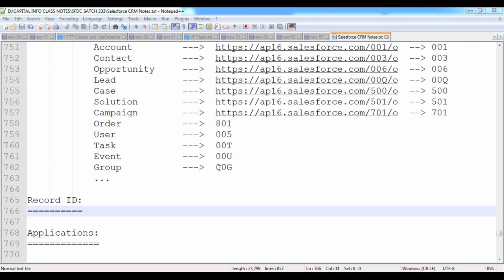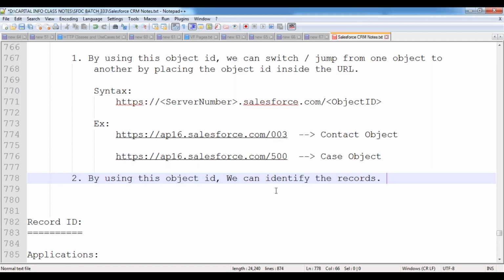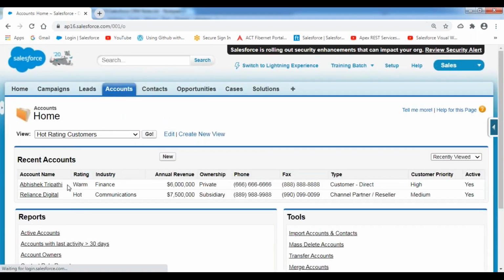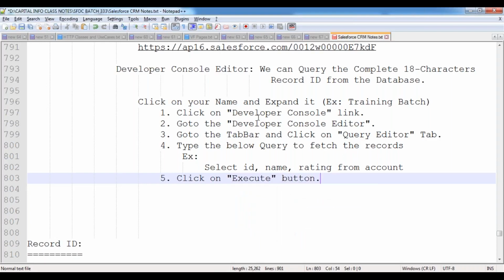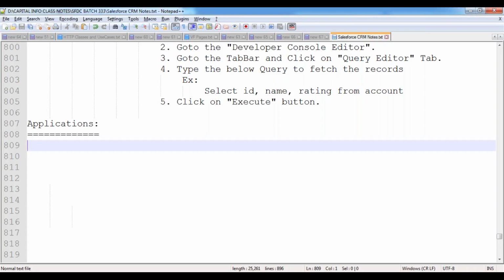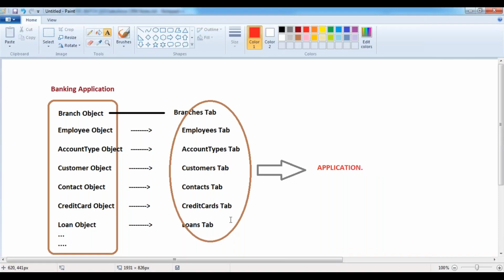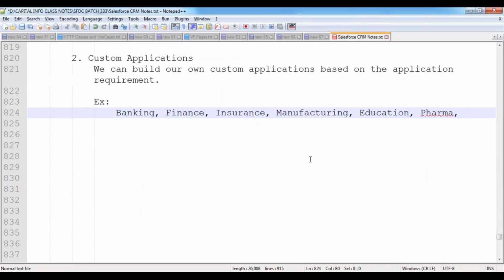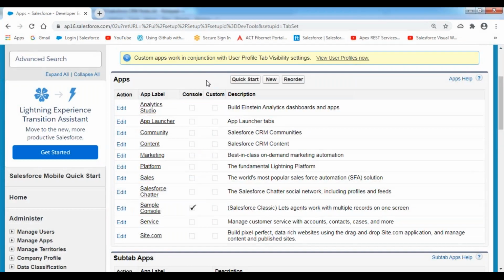Best salesforce Session 12 Record Id Application Overview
Session 12
Record Id
Application Overview